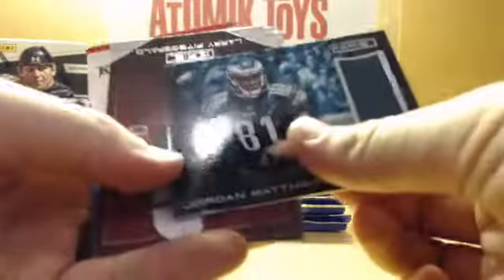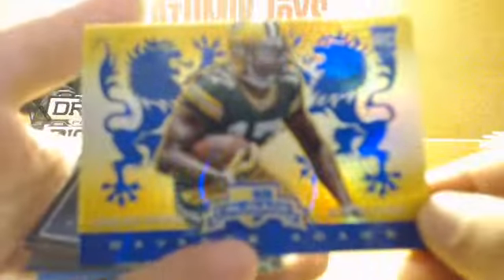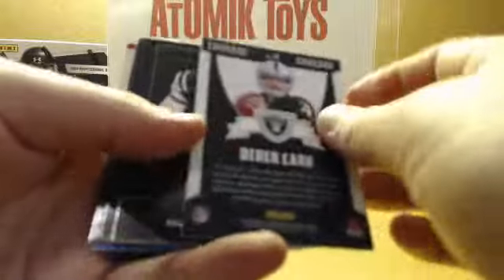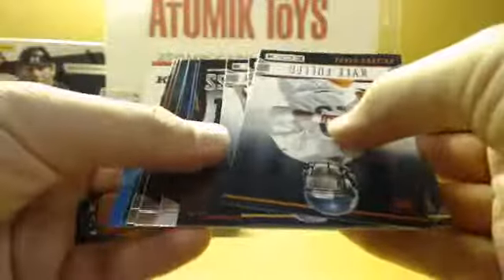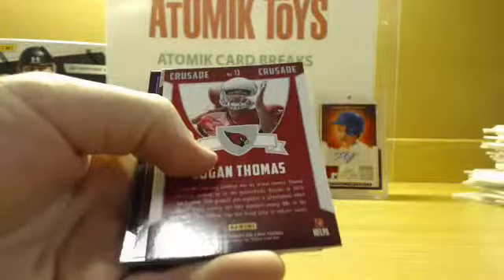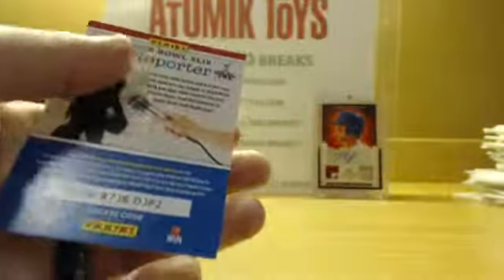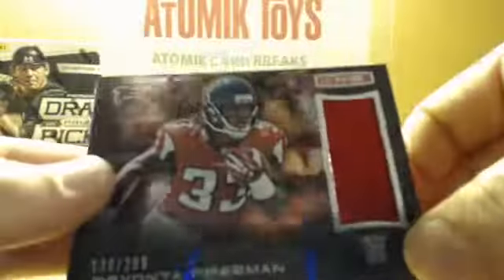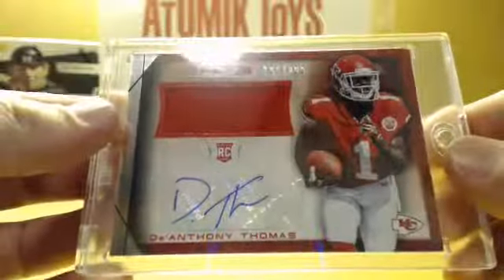2014 PANINI ROOKIES & STARS FOOTBALL 3BOX BREAK #1 EBAY, PT.2